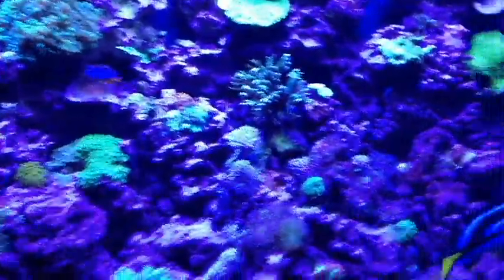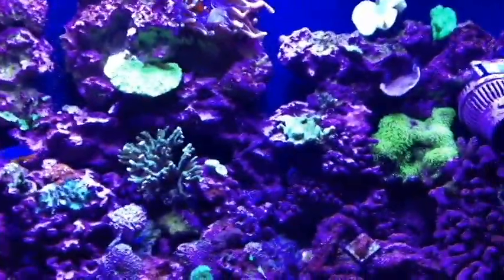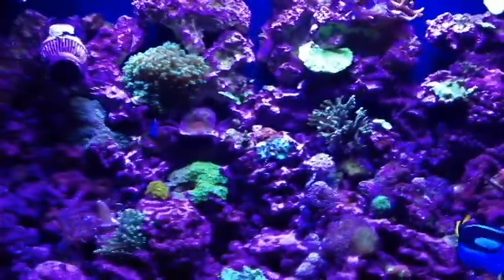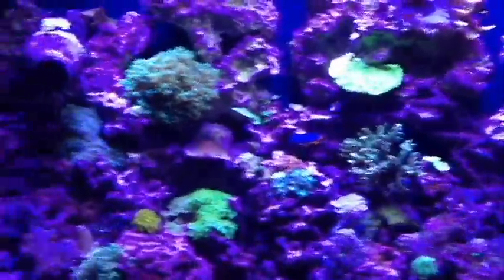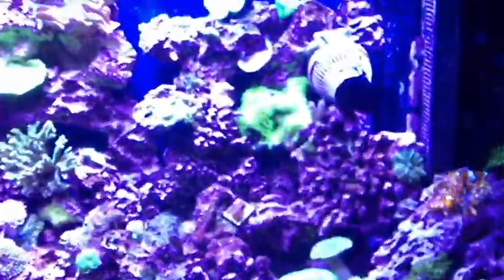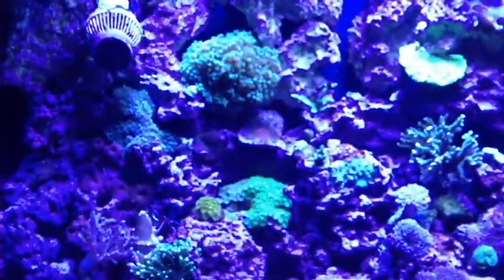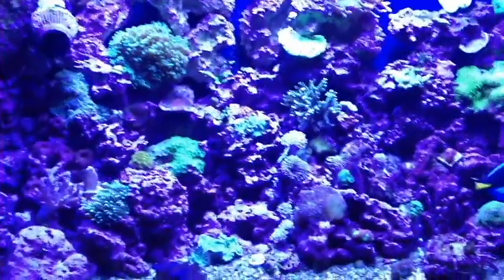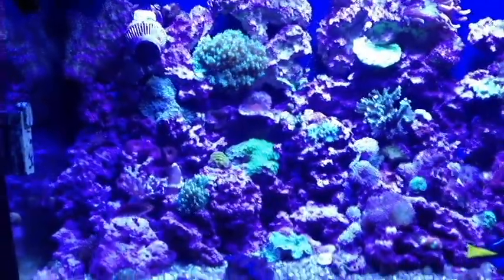Nitra Guard Bio Cubes Nitrate Removal Pt. 7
Today I am sharing the results of Orca Lab product, Nitra Guard Bio Cubes. I first put 500ml's in my 90 gallon reef system, but now have increased this to 1000ml. I am seeing steady lower nitrate values lately, however I would like to remind viewers that my results are not typical as my levels were between 80-100ppm, so results on an average system should occur quicker. In this video I discuss the reduction in algae and glass cleaning required since using this product. So far I am still optimistic that we will get nitrate levels near zero.